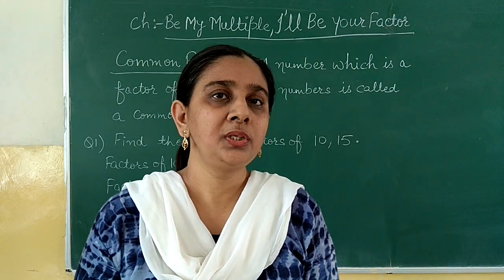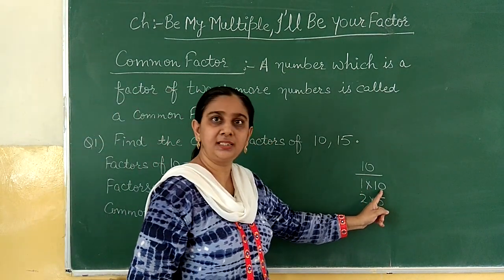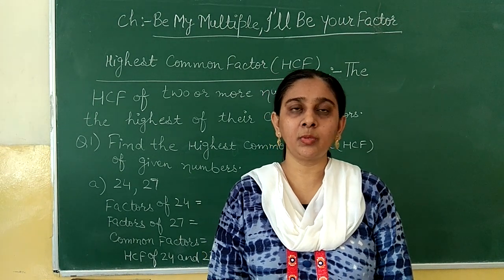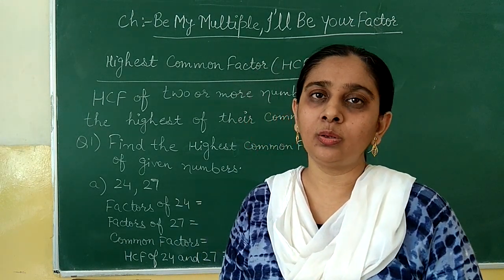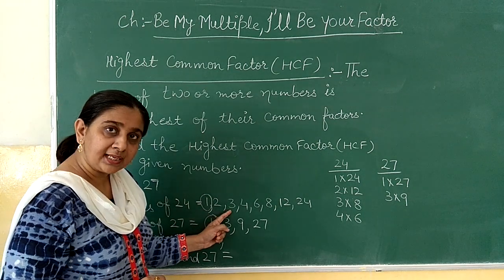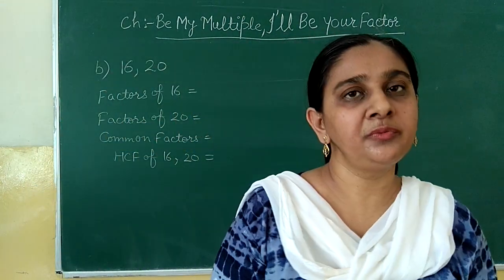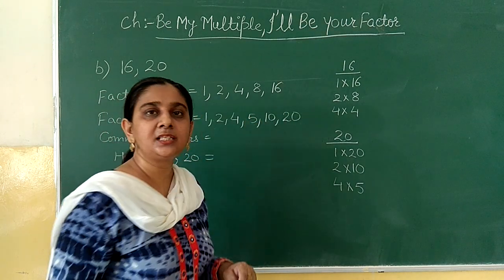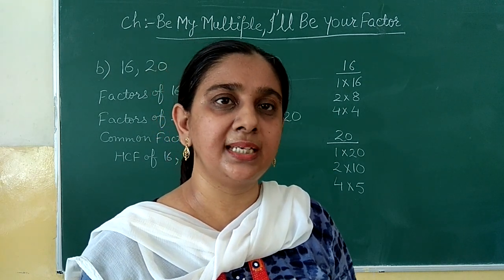Comman Factors and Highest Comman Factor of given numbers ( Class 5)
Here I  have given the definition of
Comman Factors: A number which is a factor of two or more numbers is called a common factor.
For example
  2 divides 4 and 6 exactly.
so 2 is the comman factor of 4& 6.

Highest comman Factor: The greatest number which divides two ore more numbers without leaving a remainder is called highest common factor.